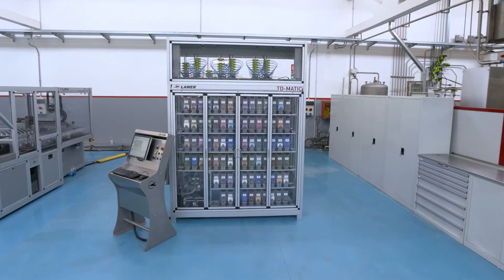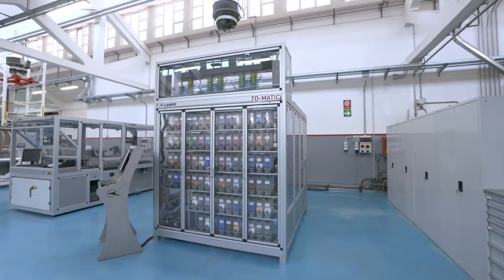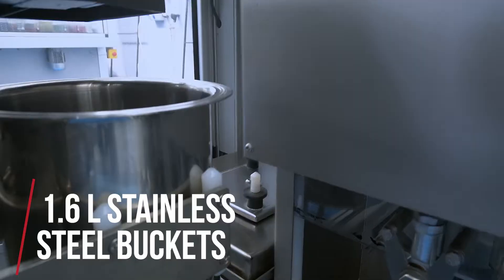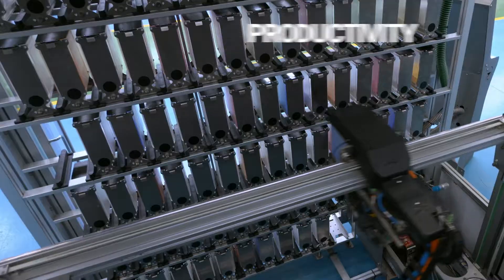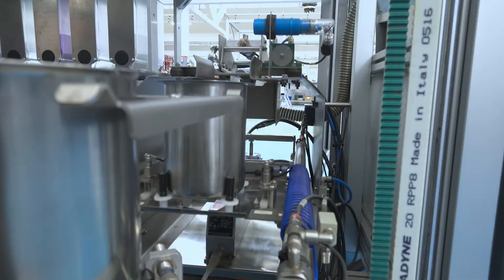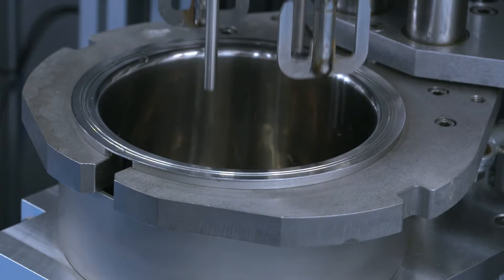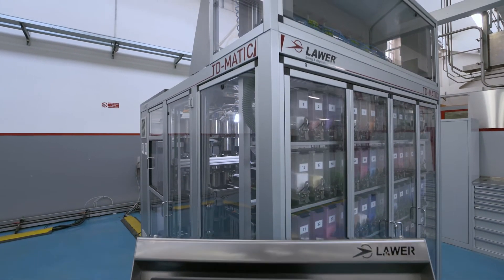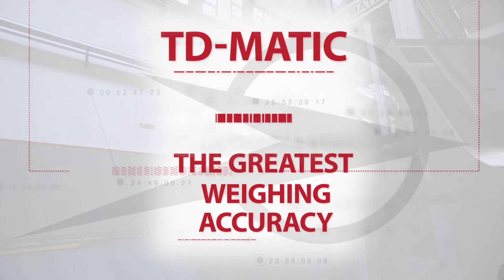Video industriale dosatore pesatura dissoluzione polveri laboratorio LAwer TD-MATIC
Video industriale dosatore Lawer TD-MATIC  - pesatura e dissoluzione polveri
Giuseppe Galliano Studio: produzione video industriali macchinari

sistema automatico pesatura e dissoluzione coloranti in polvere per  soluzioni liquide per apparecchi di laboratorio, campionatura e produzione.

Giuseppe Galliano Studio: produzione video aziendali e istituzionali Video macchine industriali video supporto vendita macchine industriali, impianti industriali, macchine utensili, video tutorial, video collaudo macchine industriali, accettazione macchine industriali, video sistemi produttivi

Laboratory powder weighing and dissolving, automatic powder dyestuff weighing and dissolving system

Giuseppe Galliano Multimedia Studio
video industriali, video aziendali,  produzione video aziendali, filmati aziendali, video 3d